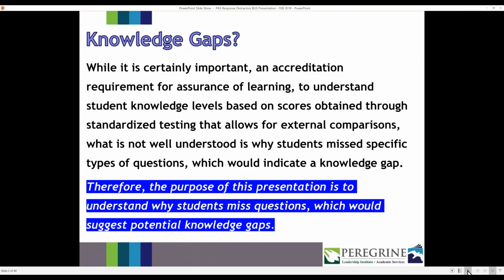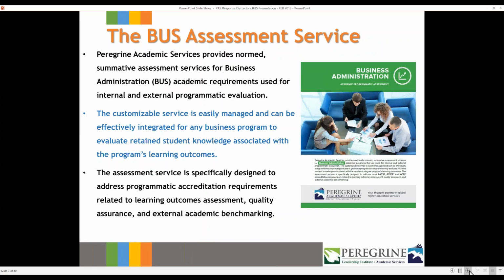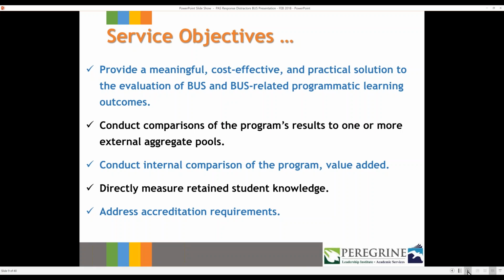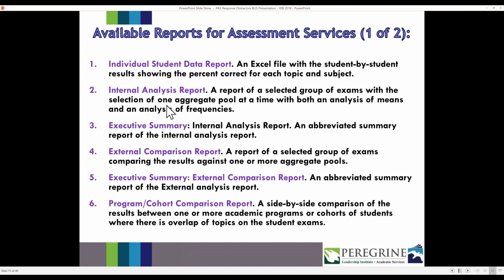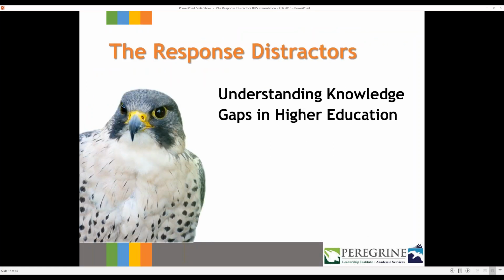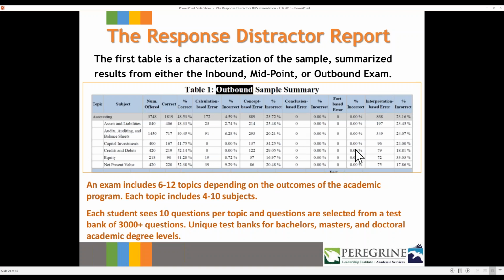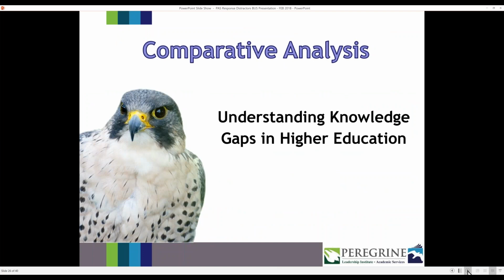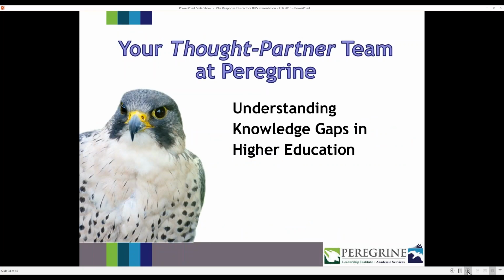Use of Peregrine’s Assessment Reports to Understand Knowledge Gaps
Presented by Alimaa Jamiyansuren, Director of Global Programs and Marketing. By using Peregrine’s online, customizable assessment services, program managers can map their learning outcomes to the exam topics and subjects (when programs offer unique specializations they are able to upload their own test bank questions covering those unique specialization topics/subjects onto Peregrine's platform as part of the customized assessment exam), set targets/objectives, internally and externally benchmark, integrate student surveys, evaluate results, and report progress relative to knowledge-based and some critical thinking learning outcomes as they relate to the business curriculum of the program. In this presentation, we will present our Response Distractor Report on why an incorrect response is incorrect.